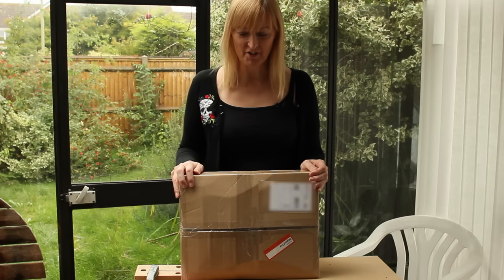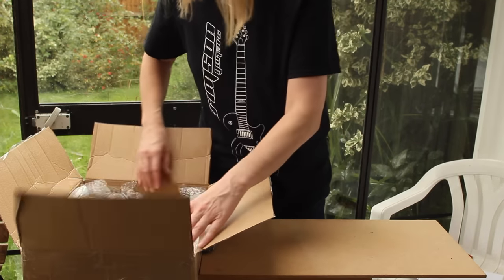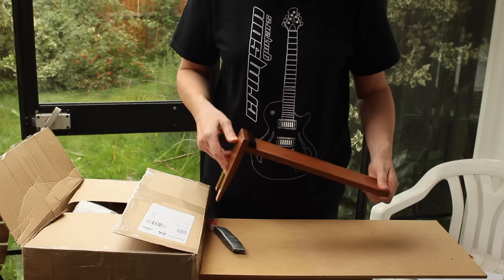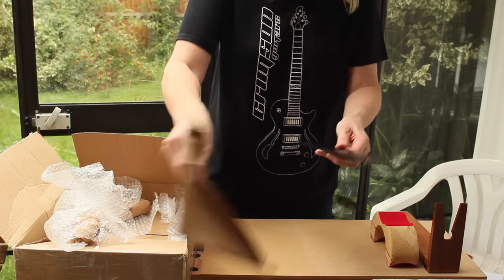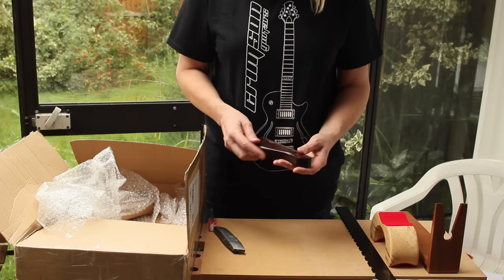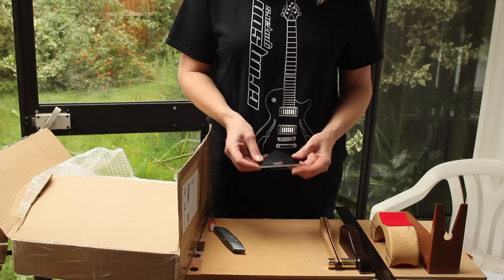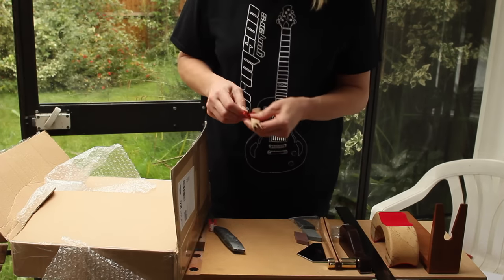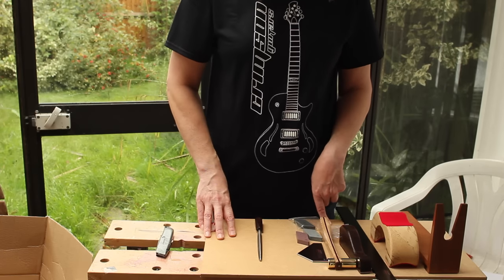Crimson Guitars luthiery tools unboxing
Unboxing the Crimson Guitars luthier tools I received as part of the recent Kickstarter campaign, plus a few extras:
Notched Straightedge
Levelling file
Fret rocker
Crowning file
Fret rubbers
Inlay cutting jig
Neck rest
Fretting hammer with dead blow option
and a T-shirt